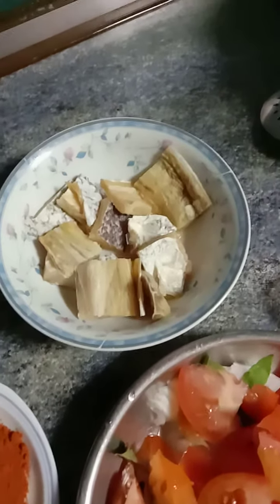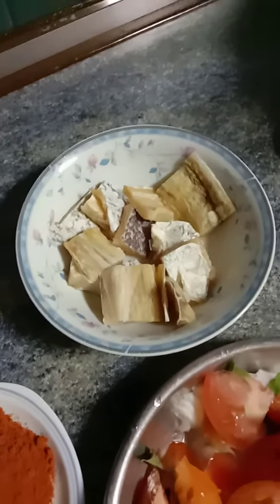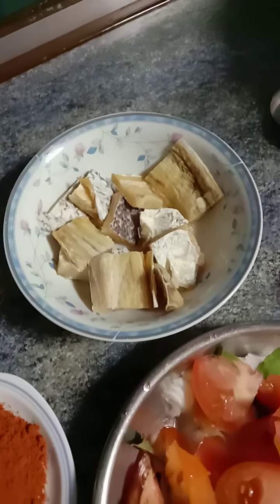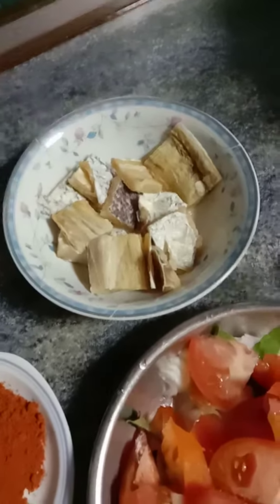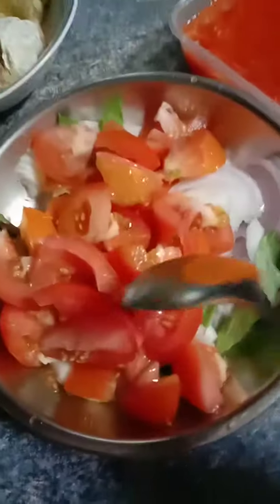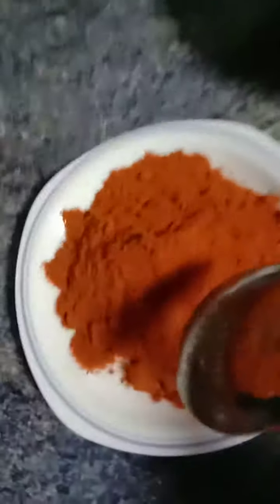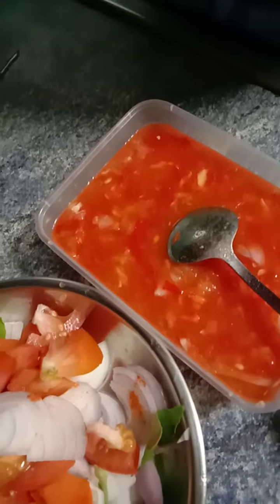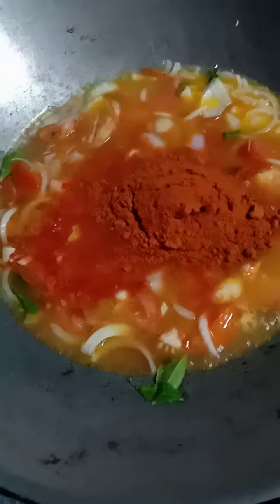Episode 48.Salted Ikan Kurau Sambal